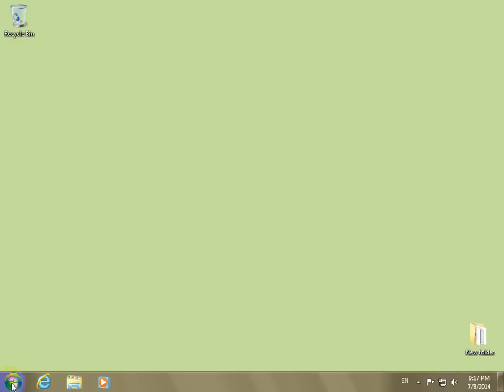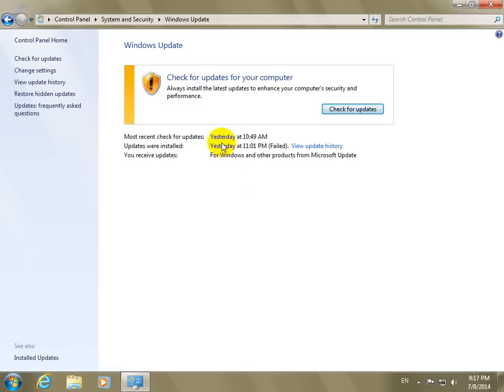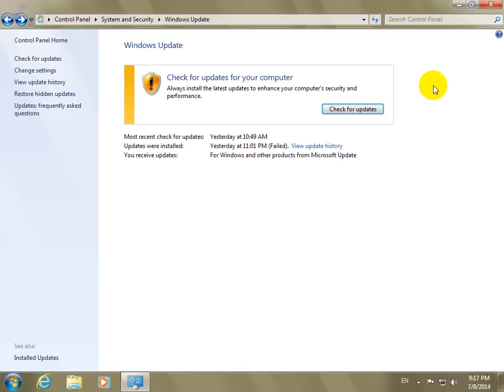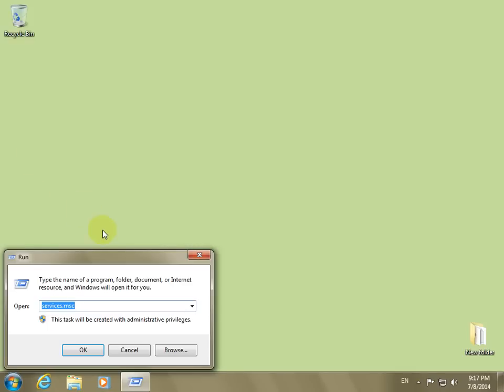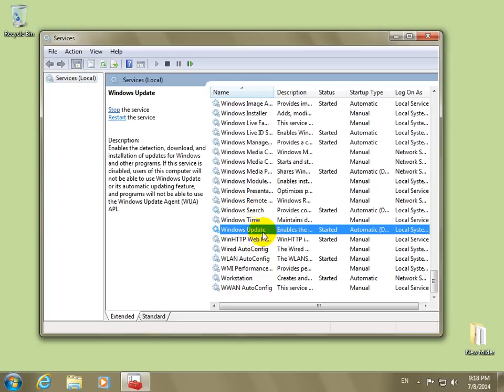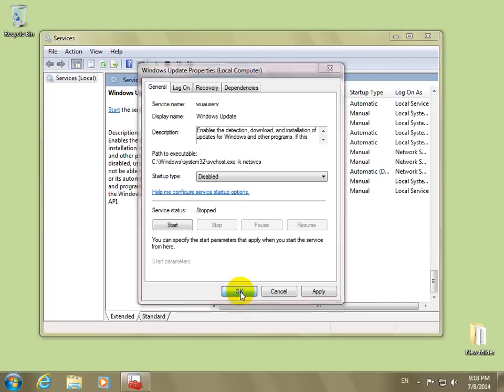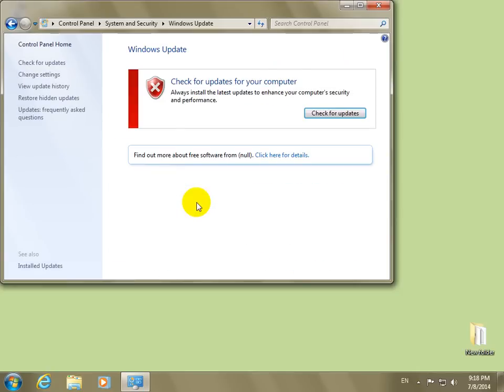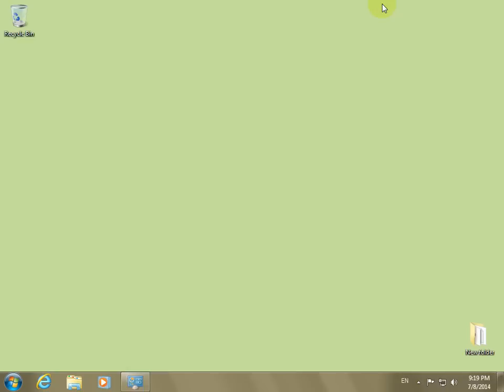How to Completely Disable Windows Update (Windows 7)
To disable Windows Update try the following:
 - go to the Start Menu
 - type "Run" and click on Run
 - type SERVICES.MSC and click OK
 - scroll down to Windows Update and double-click it
 - at Startup Type select Disabled
 - click The Stop button
 - click OK

*under Windows 10 the Windows Update service will re-enabling itself even after is disabled and stopped!